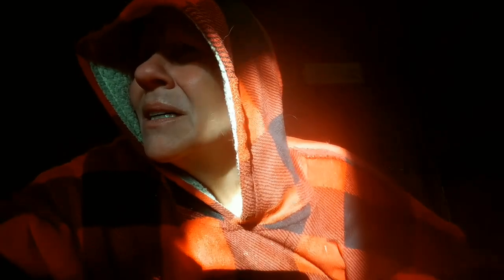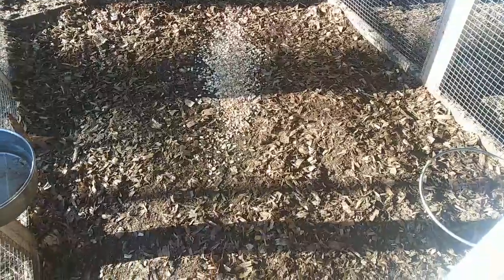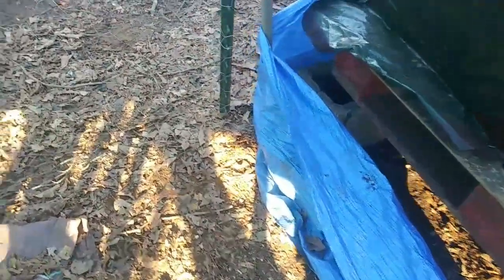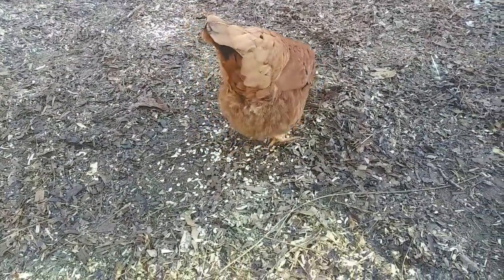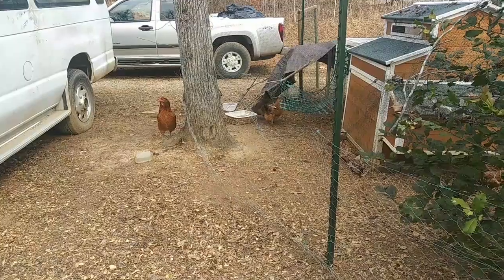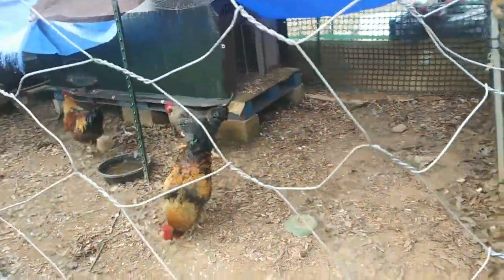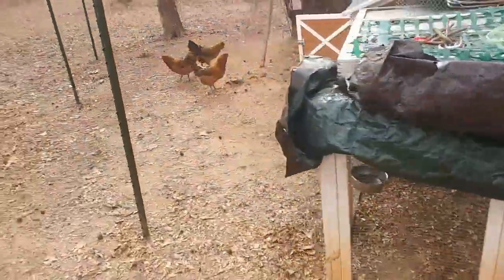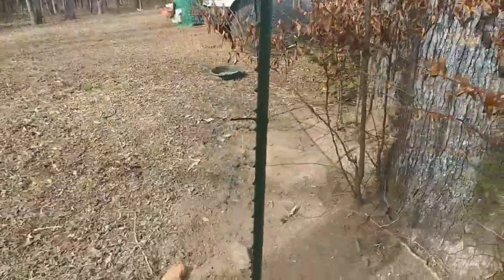Red Road Homestead Visits and STEALS my Rooster! - Ann's Tiny Life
Not click bait!  Lena helps me with a rooster problem. Changed my mind about the Easter eggers.  I tear some stuff down, cut some stuff up, chores chores and more chores, and now I get to rest... Until tomorrow when I get to do it all again. Pssst! Totally clickbait.

You can now find me on Rumble where I will be talking about weighty subjects like current events and politics: